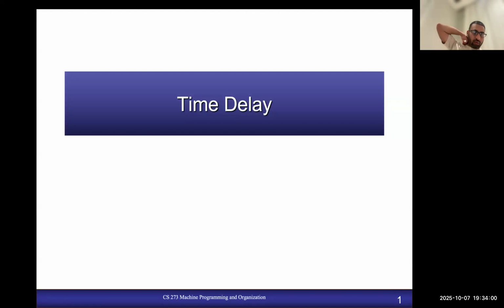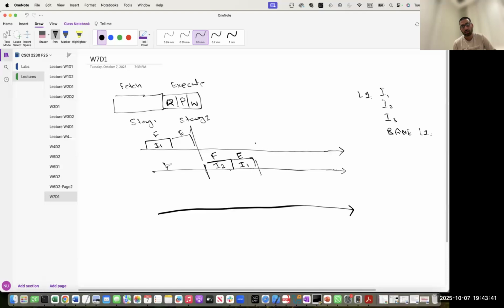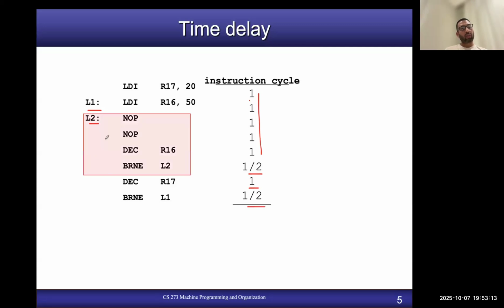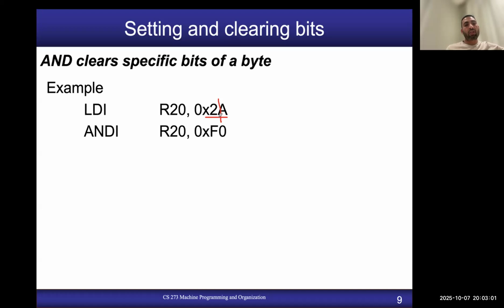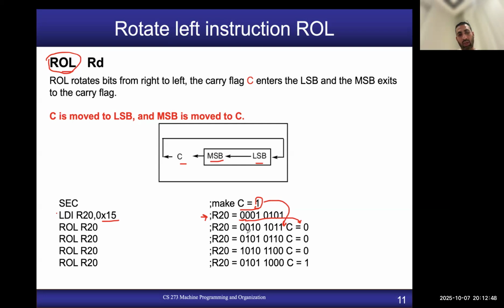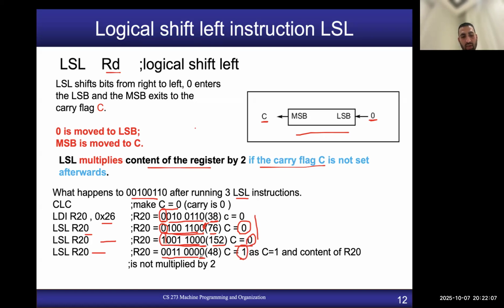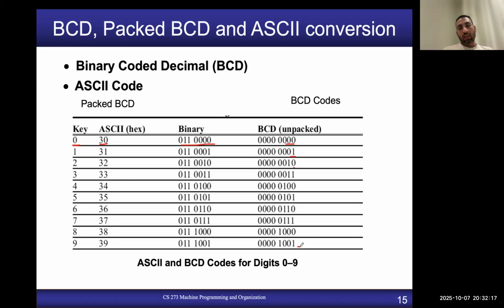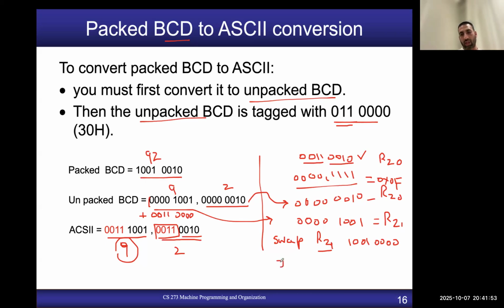Assembly Language and Machine Programming-Lecture W6D2- F25-NMSU Logic & Shift Instructions, BCD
00:00:00 Recap of the last lecture
00:02:56 Time Delay
00:07:11 clock cycles for conditional branches
00:21:06 Time Delay incurred by nested loops
00:26:59 Logic Instructions
00:30:48 Setting and Clearing specific bits
00:35:02 ROR Instruction
00:39:09 ROL Instruction
00:44:21 LSL Instruction
00:51:37 LSR Instruction
00:56:00 ASR Instruction
00:58:57 BCD Coding, ASCII and conversion between the two
1:12:09 Information About Midterm 1 Exam

Unlock the power of low-level programming with this hands-on tutorial covering Logic and Shift Instructions in ATmega328P Assembly, plus a deep dive into BCD to ASCII conversion techniques. This video walks you through:

🔹 Bitwise logic operations: AND, OR, EOR, COM 🔹 Shift instructions: LSR, ROR, ASR, and their practical use cases 🔹 Step-by-step BCD to ASCII conversion using AVR registers

Perfect for students, and hobbyists  looking to sharpen their AVR assembly skills.